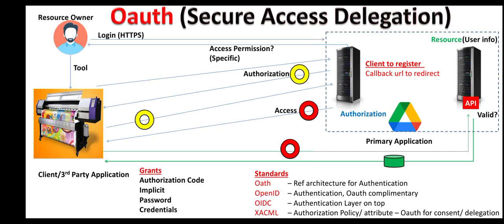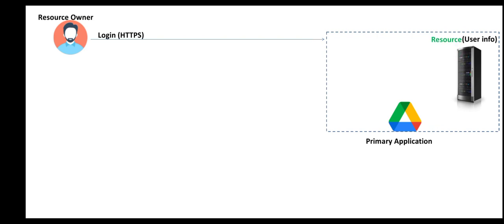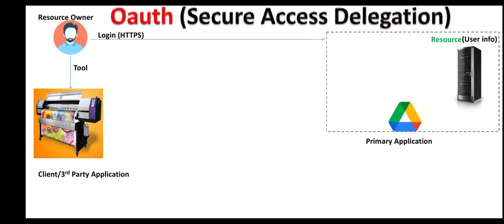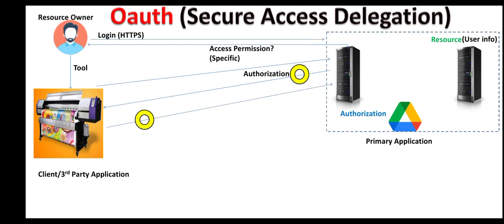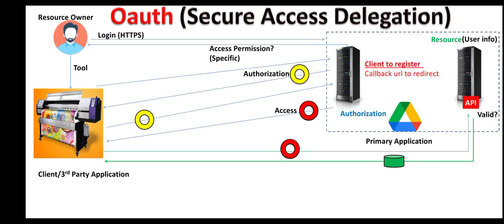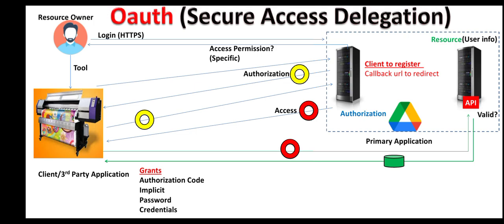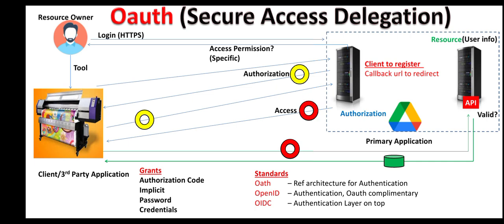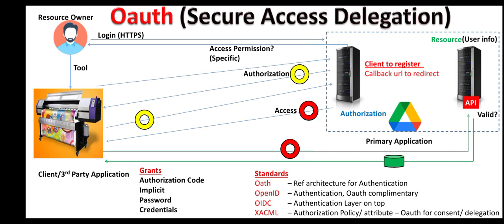OAUTH (Secure Access Delegation)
This video discusses an open standard for Secure Access Delegation know as OAUTH including related standards i.e. Oath, OpenID, OpenID Connect, XACML